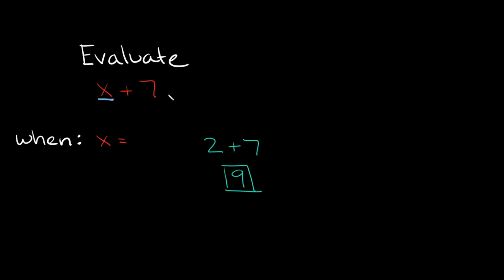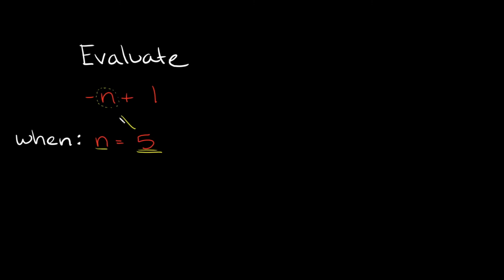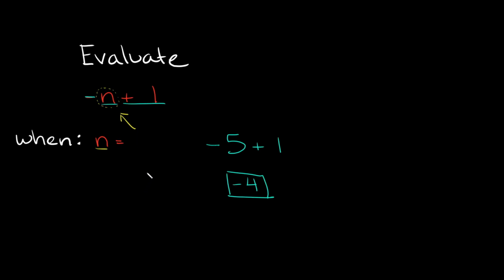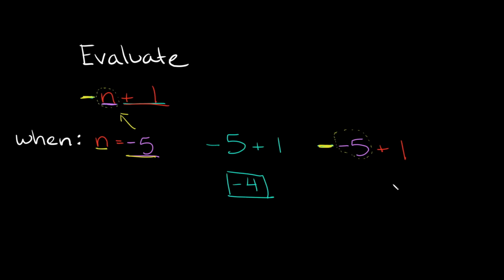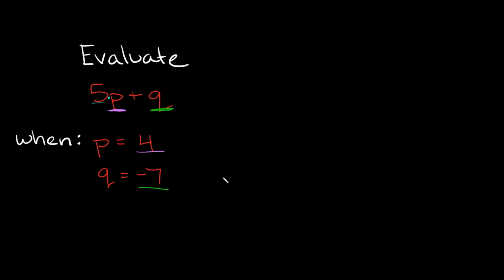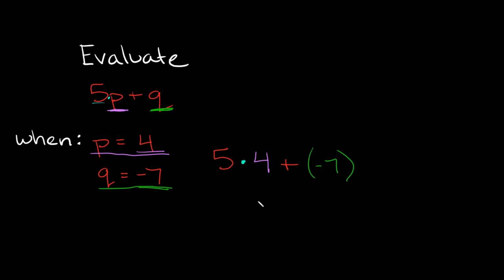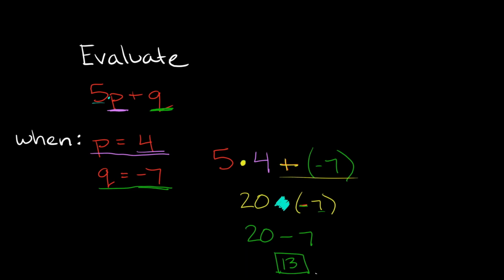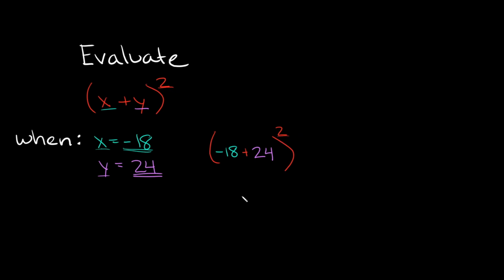Simplifying Algebraic Expressions | 1 & 2 Variable Examples | Eat Pi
In this video, I teach you how to solve positive and negative expressions with 1 (single) and 2 (double) variables. I break down several examples as well.